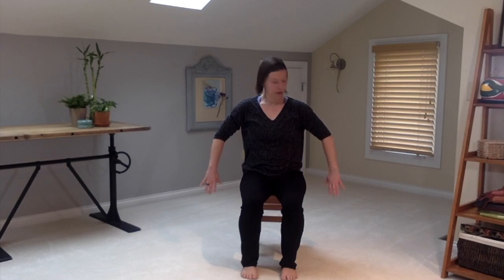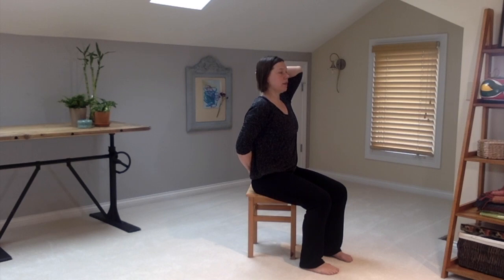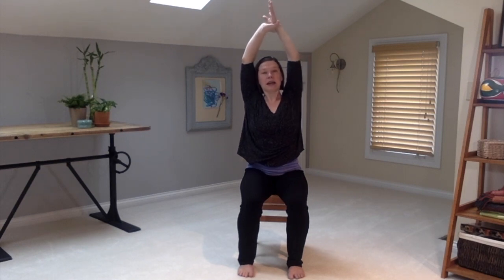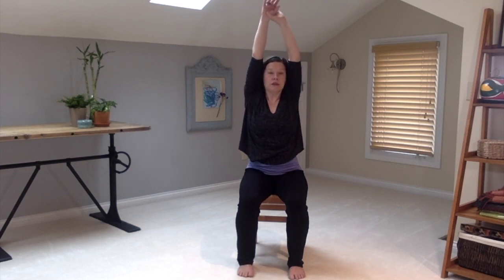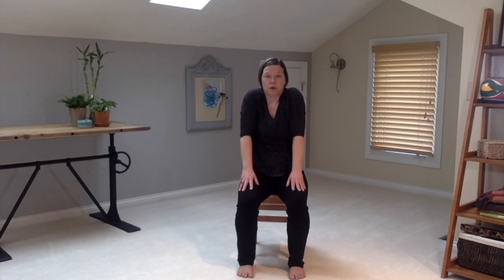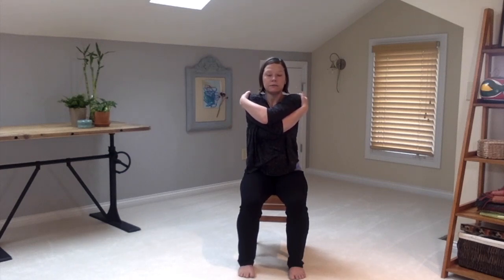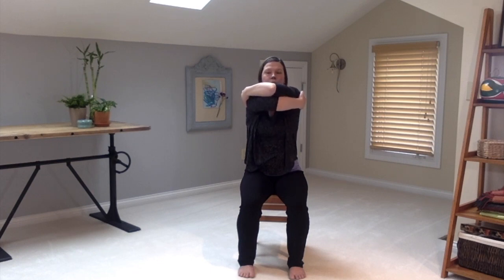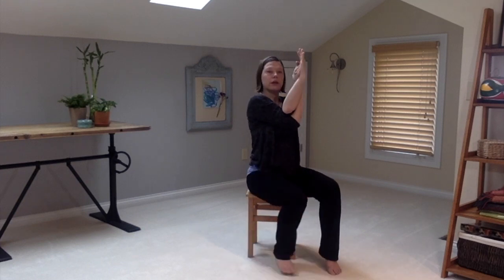Seated Yoga For Shoulder & Upper Body Stretch - Mindful Movement Snack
✨  Welcome to Yoga For All With Rose! ✨
Friendly and inclusive movement and yoga, taught in an informative and accessible way for you to enjoy at your own home’s privacy.
I wish to bring mindfulness, empowerment and wellbeing to you through my channel 🧘.

Join me for this 10 min seated yoga flow for shoulder opening and stretch.
As you more through these stretch suggestions, remember that the expression of your movement is unique and can look different from mine.